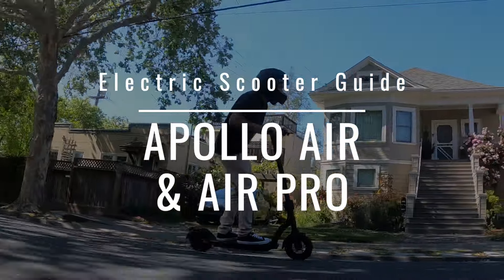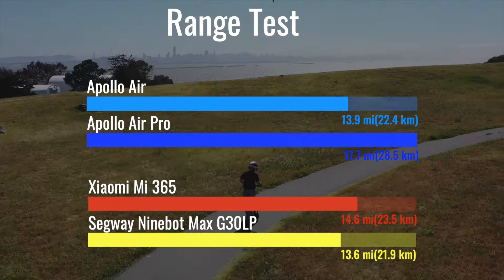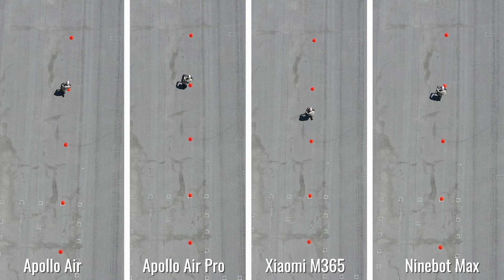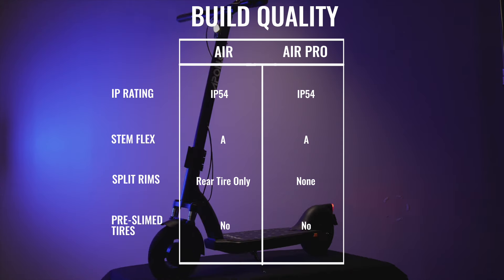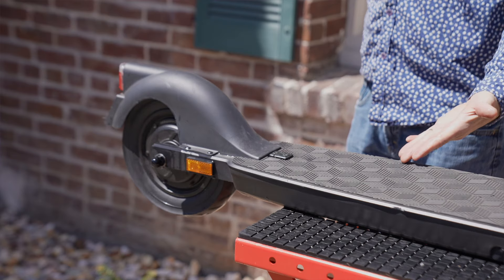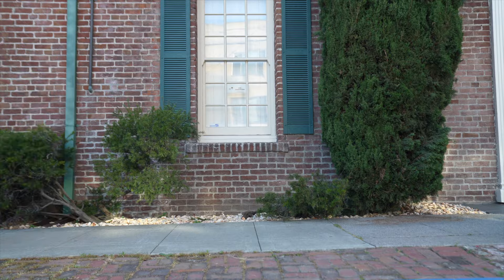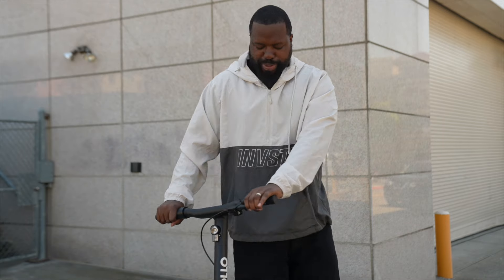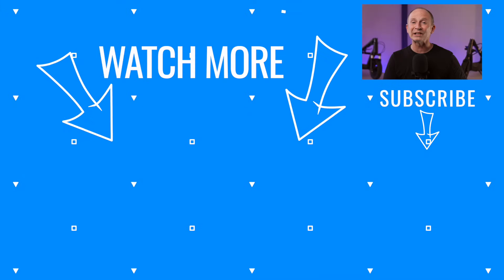Apollo Air & Air Pro vs. Xiaomi M365 and Segway Ninebot Max G30, electric scooter review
Finally, the Full Review of the NEW Apollo Air and Apollo Air Pro Tune in to learn about these new sleek and fun entry level scooters !

Comparison Scooters:
Xiaomi M365
Segway Ninebot Max G30LP